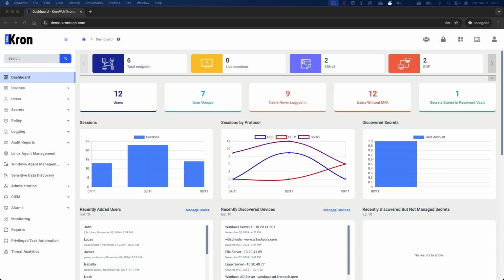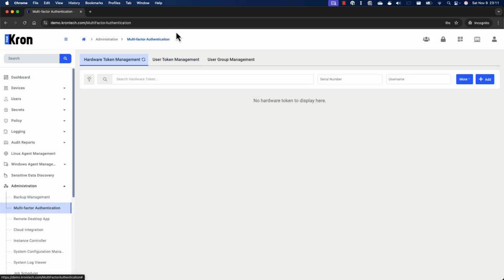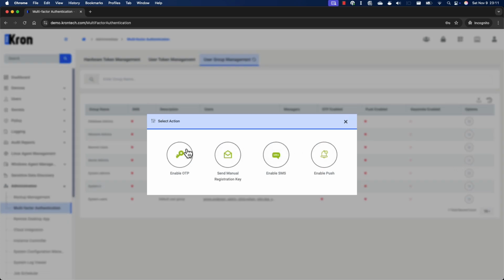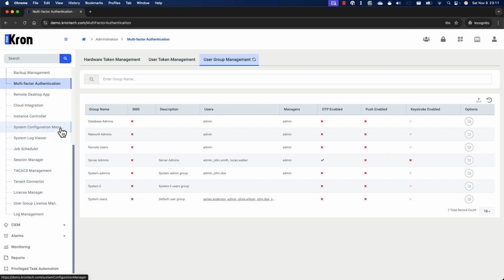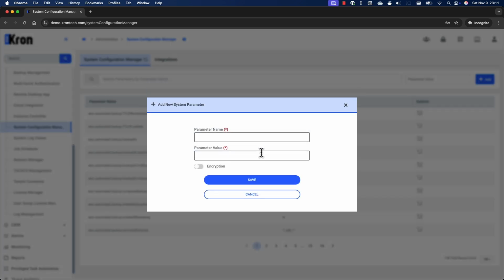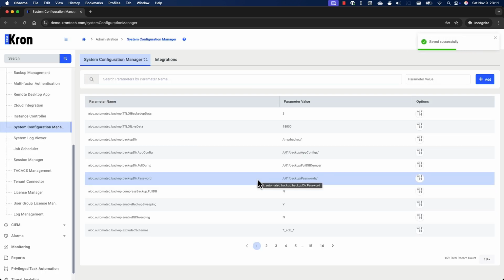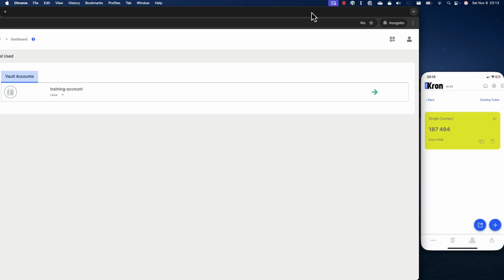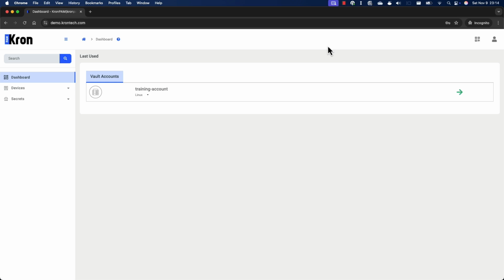Activating MFA for Kron PAM Portal | Kron Academy